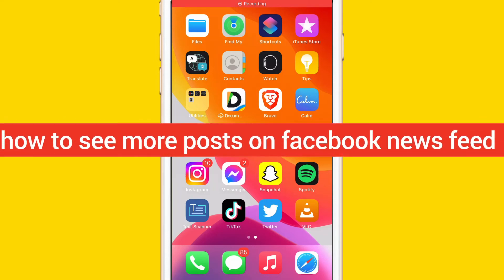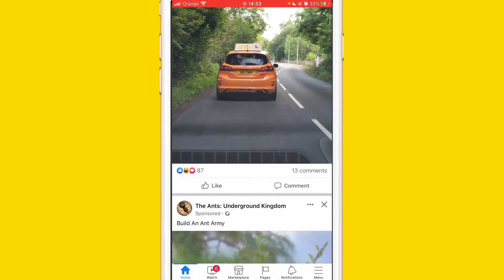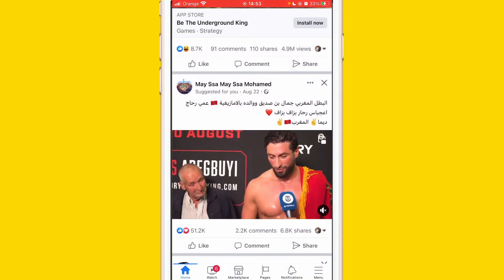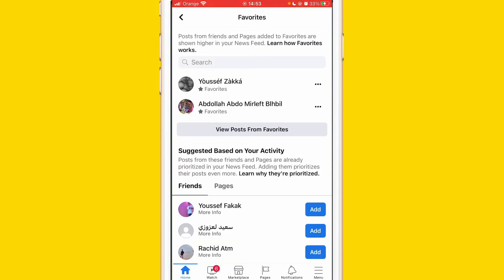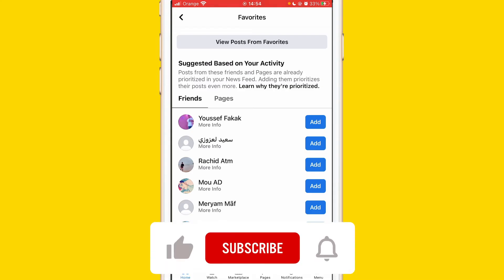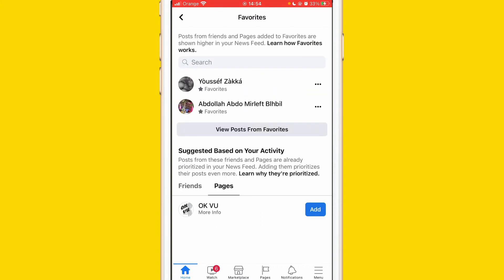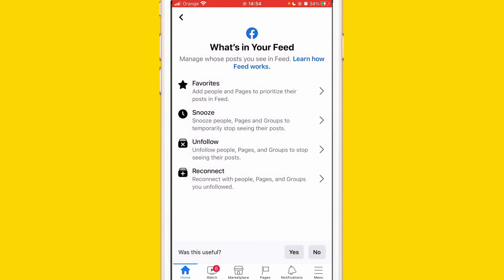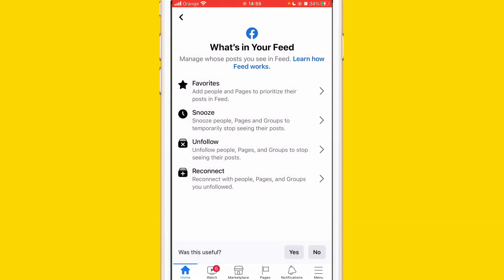How To See More Posts on Facebook News Feed (New Update)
How To See More Posts on Facebook News Feed is today's video as you may know Facebook shows you posts relevant to you on your News Feed by default.
Follow the steps in the video to see recent posts in the News Feed.